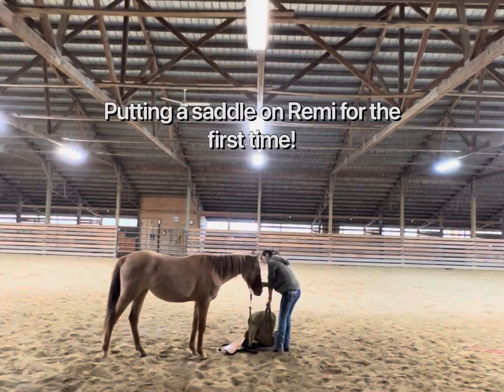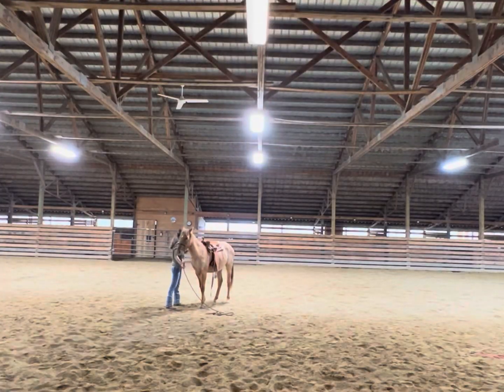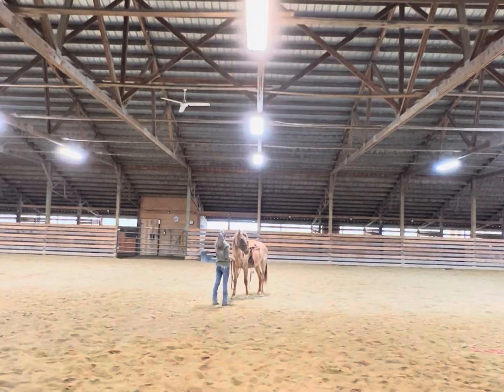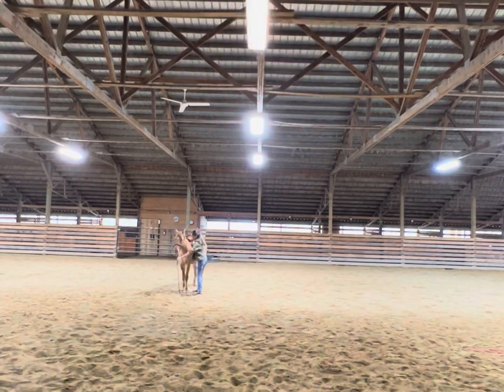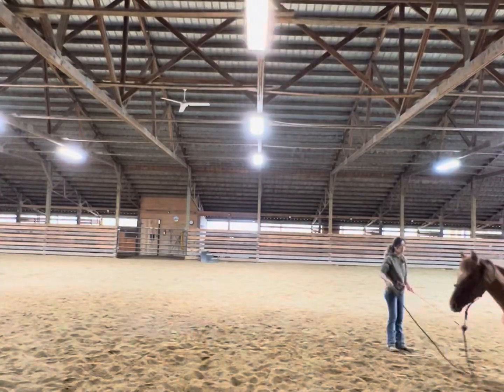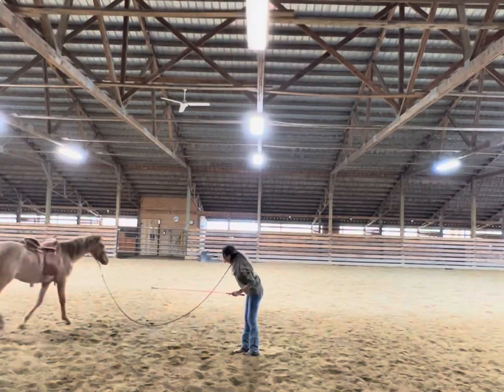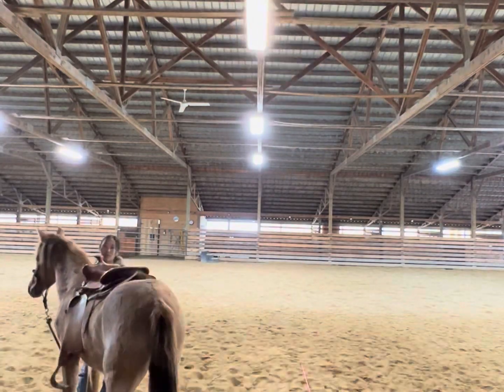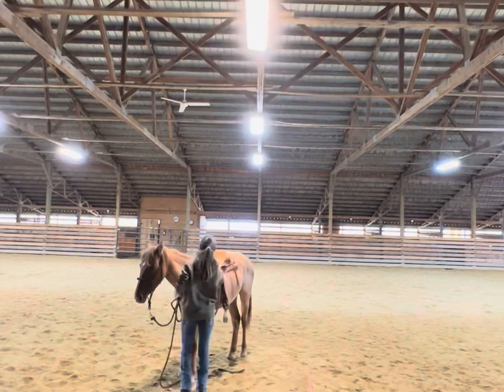First time with a saddle! (Remi)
This is my first YouTube Video and it’s also my first time voicing over…so sorry if it’s bad.
But I’m immensely proud of my little filly and how smart she is!!